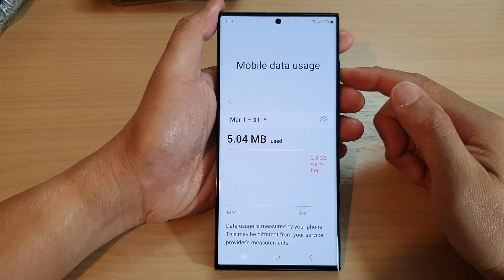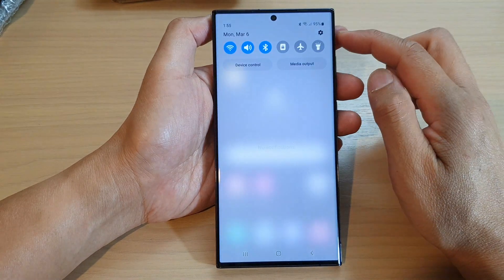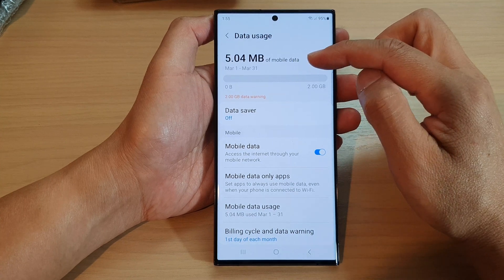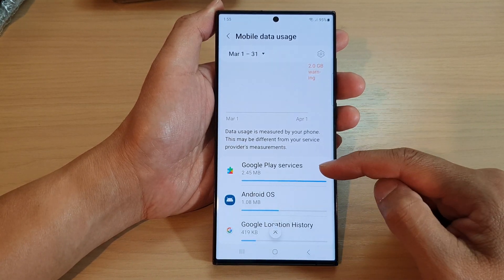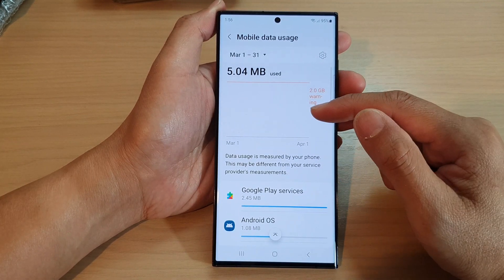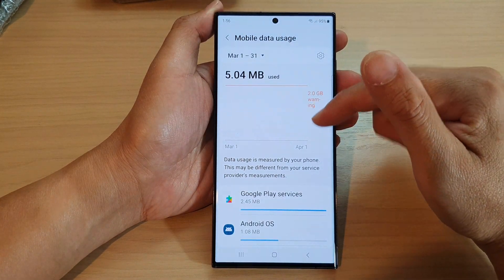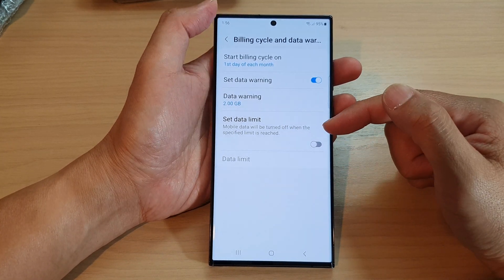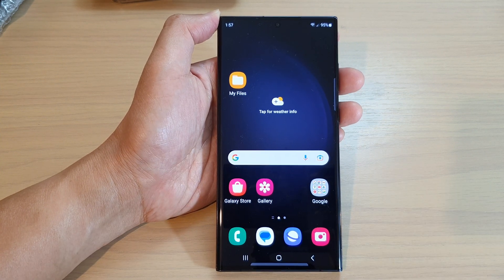Galaxy S23's: How to View Mobile Data Usage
Learn how you can view mobile data usage for the current period on the Samsung Galaxy S23/S23+/Ultra.

There are several reasons why you would want to use mobile data usage on your Galaxy S23:

This can be especially useful when you're on the go, traveling, or in an area where Wi-Fi is not available.

When you need faster internet speeds: Mobile data can offer faster internet speeds than some Wi-Fi networks, especially if you're in an area with good cellular coverage. This can be useful when you need to download large files or stream high-quality video content.

When you need to use your phone as a mobile hotspot: If you need to use your phone as a mobile hotspot to provide internet access to other devices, such as a laptop or tablet, you'll need to use mobile data.

When you want to conserve battery life: If you're in an area with weak Wi-Fi signals, your phone may use more battery power to maintain a connection. In such cases, using mobile data instead can help you conserve battery life.

It's important to note that using mobile data can consume your monthly data plan, and you may be charged extra if you exceed your plan's data allowance. Therefore, it's important to monitor your data usage regularly and make use of data-saving features, such as Wi-Fi and data saver mode, whenever possible.